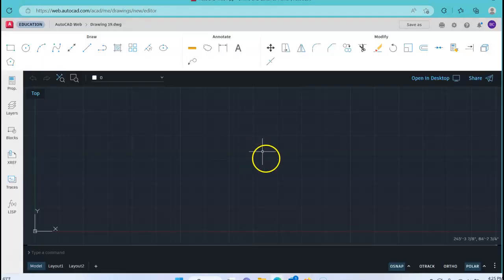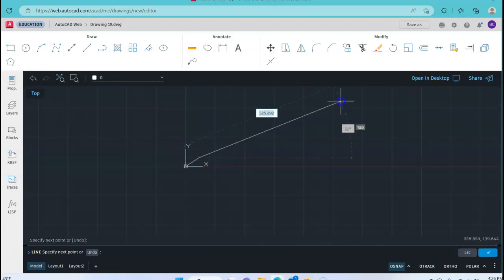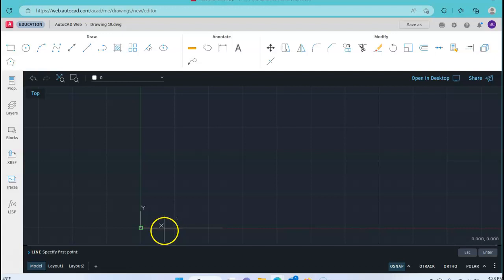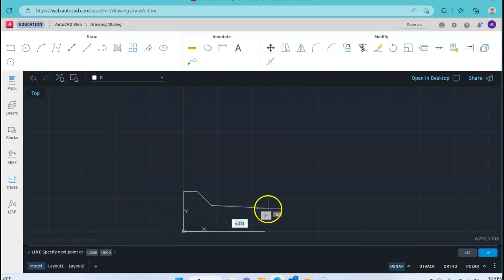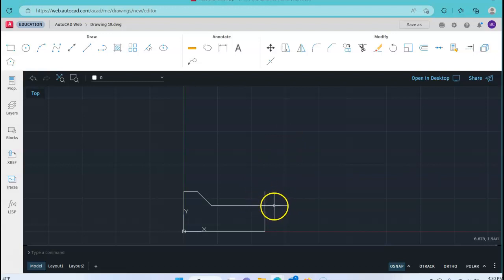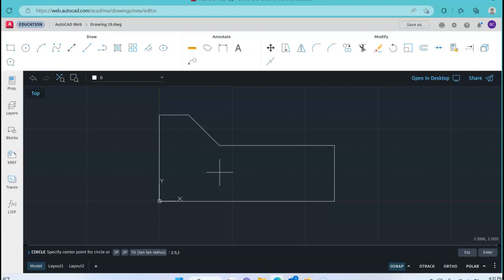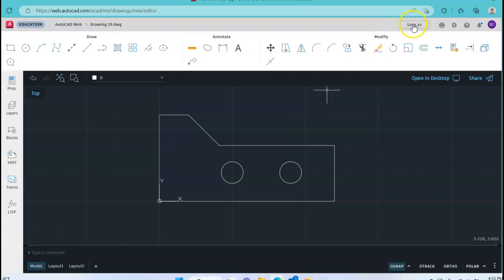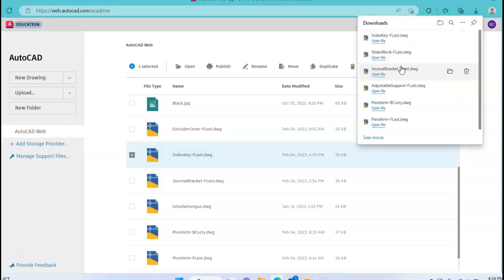Ch.1Ex.8 Index Key